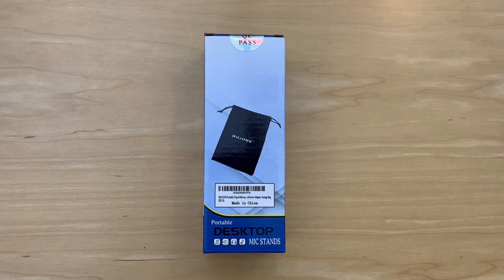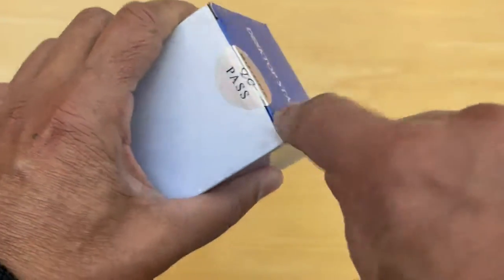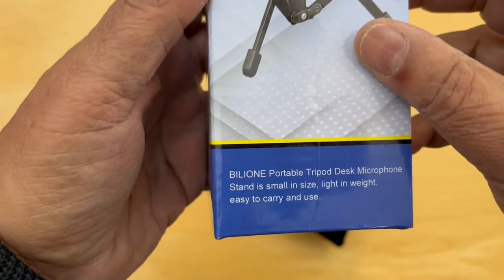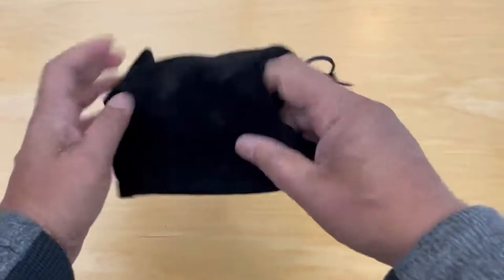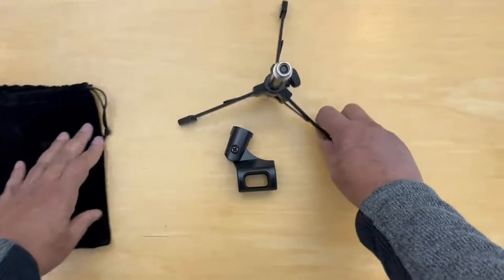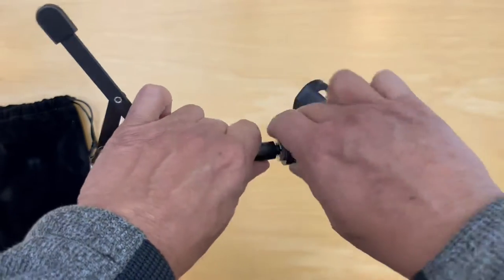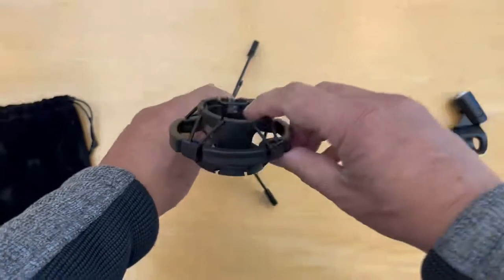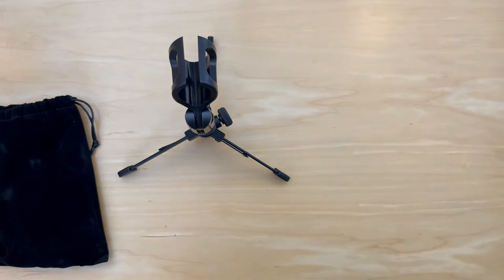BilliONE Portable Desktop Mic Stand 2022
This table top desk stand feel solid and sturdy. It comes with a carry pouch to take this on trips with minimal space needs. The stand sits by shock mount so it also holds my condenser mics. Links to condenser mics coming.